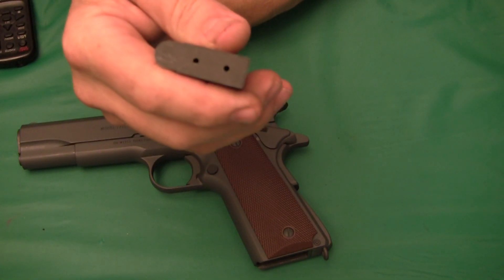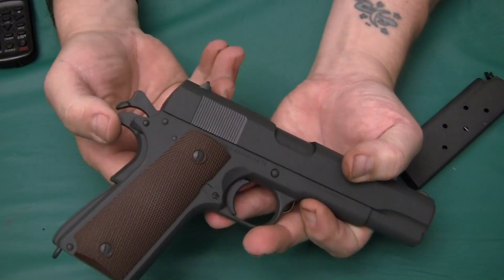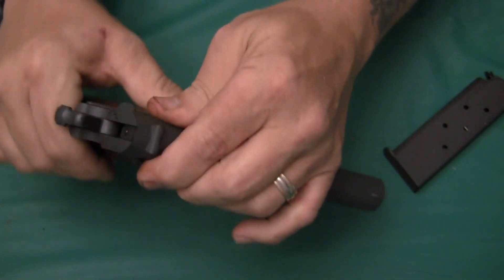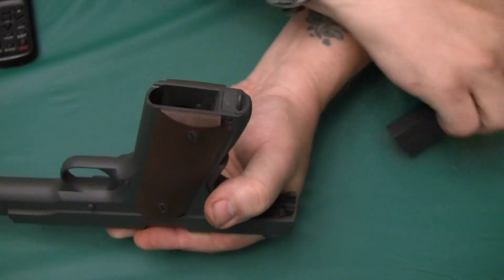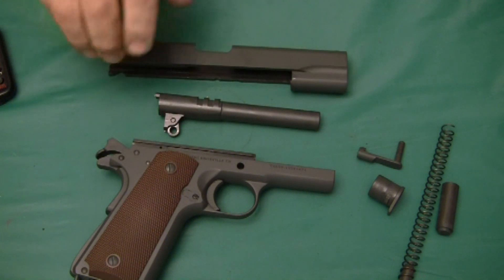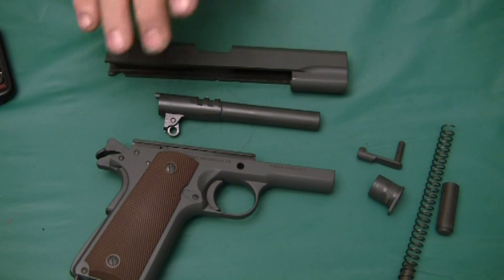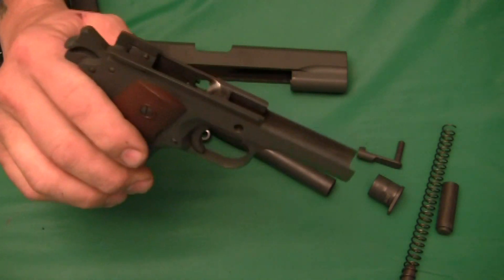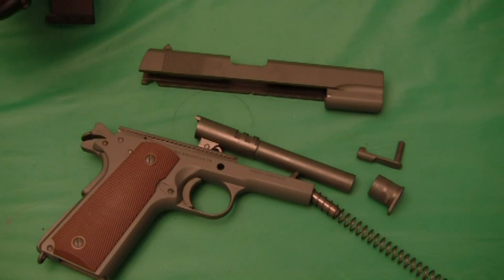SDS Zig M1911-A1 Budget 45 pistol review